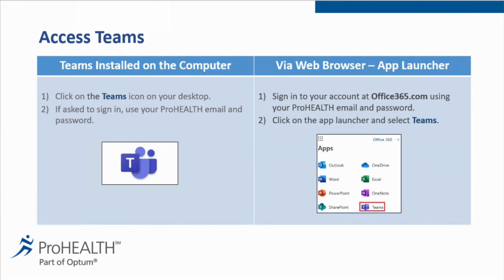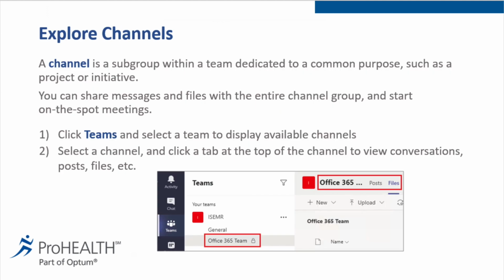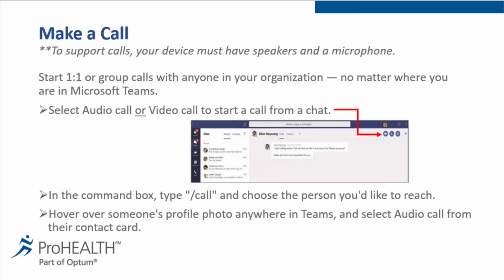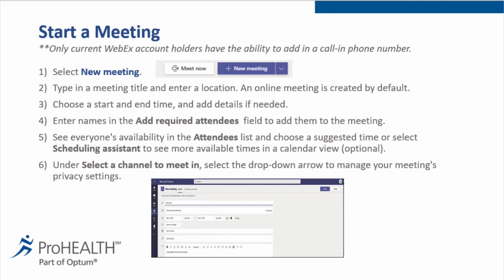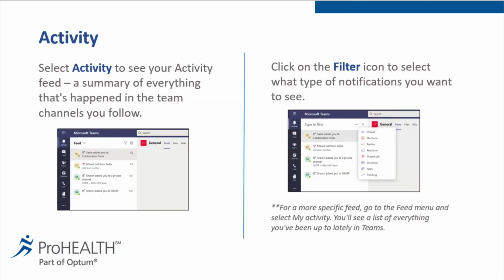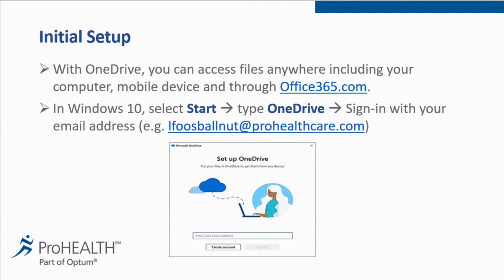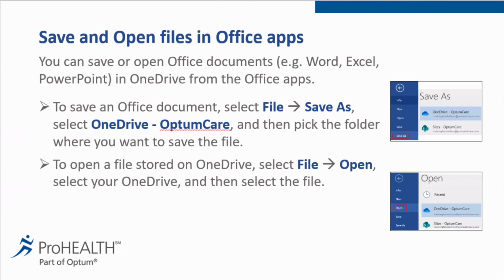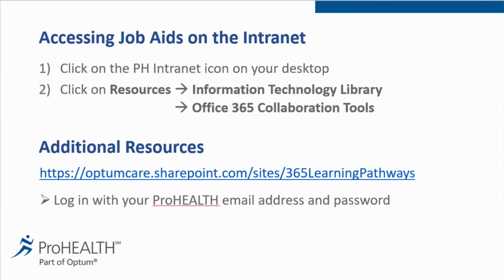Microsoft Collaboration Tools